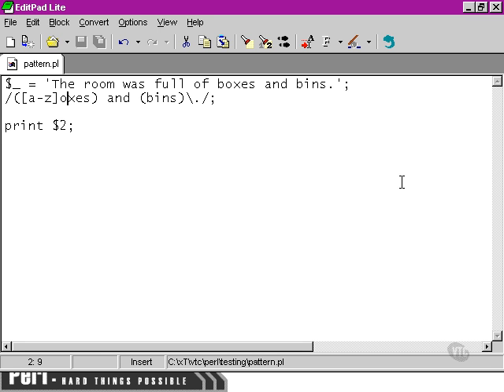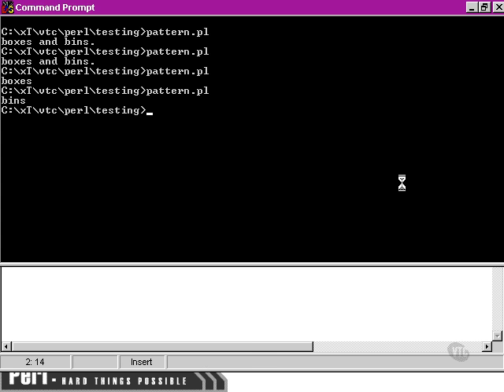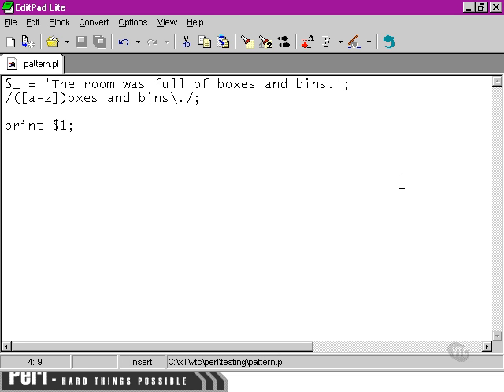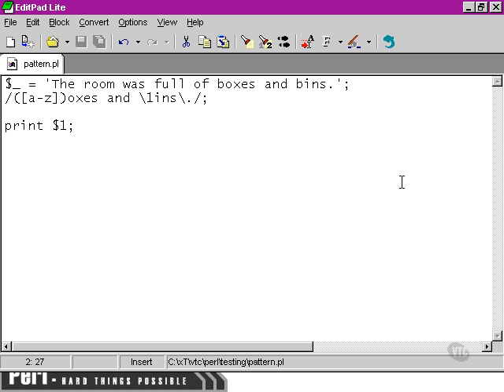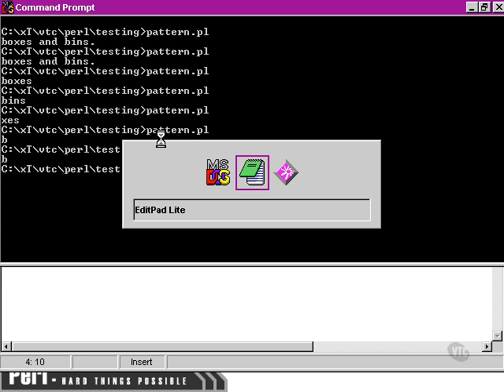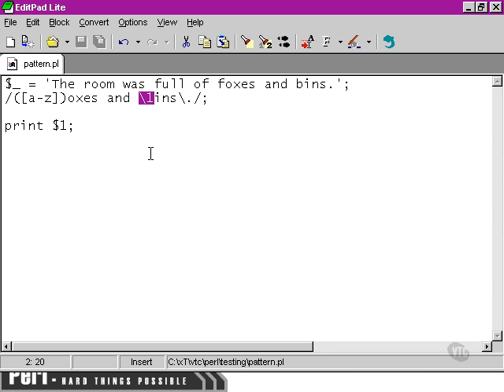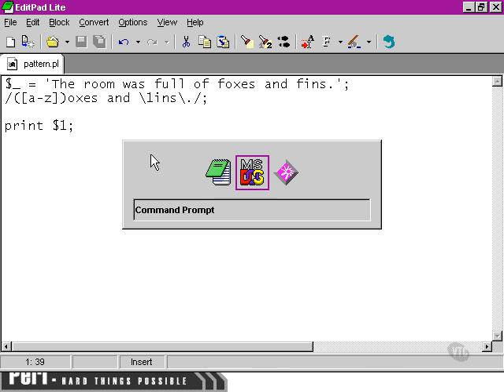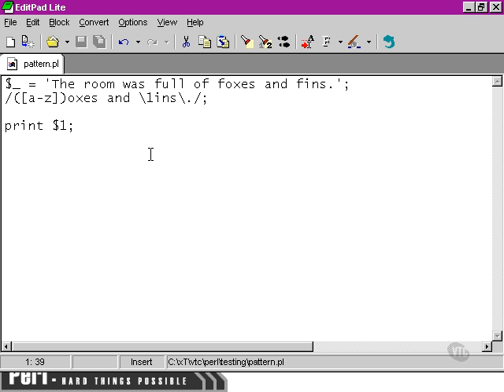Perl Tutorials -Part 63- Subpatterns: 2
Subpatterns: 2